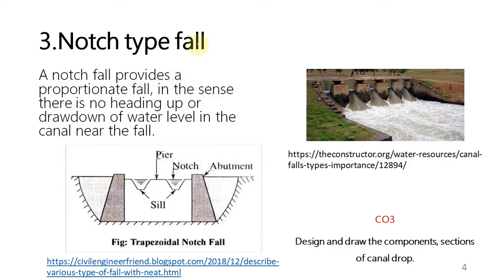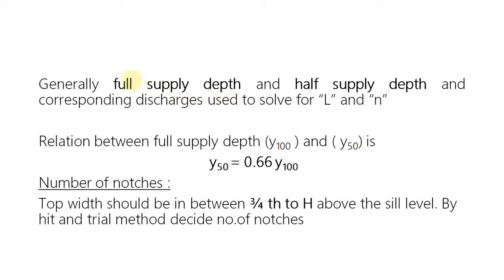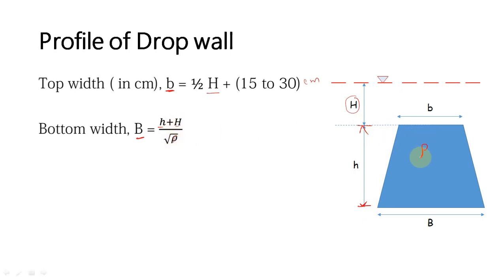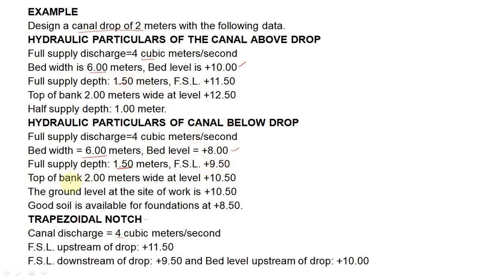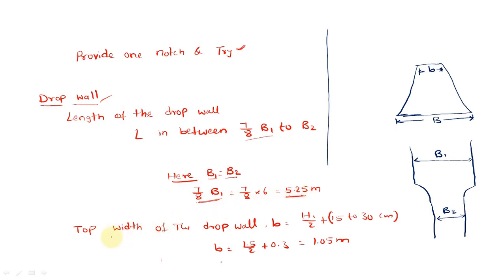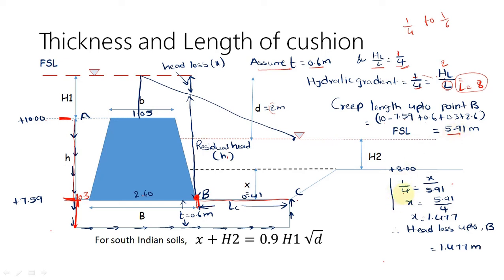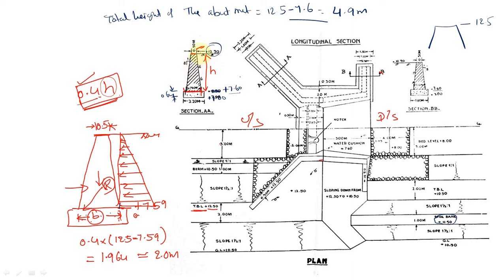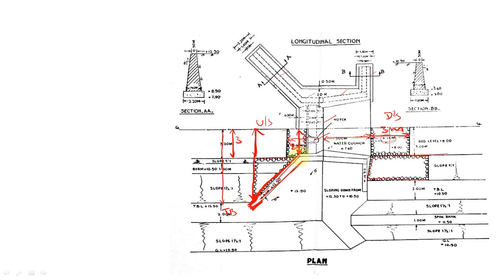Canal Drop-Notch type, Design and Drawing of Irrigation Structures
Canal drop design is explained in this video. Please watch it fully.